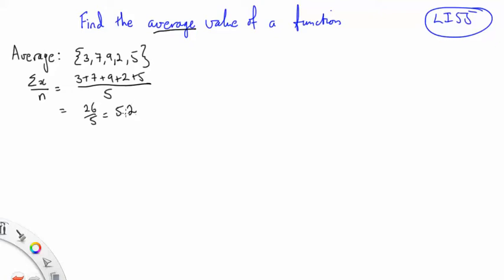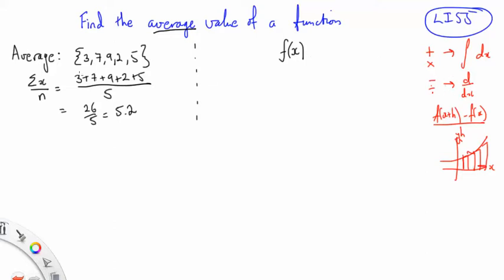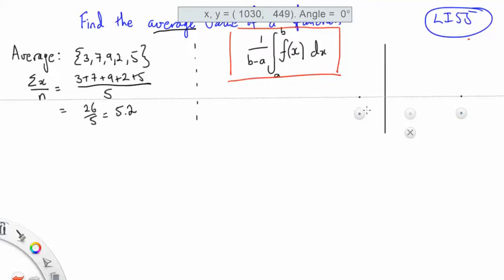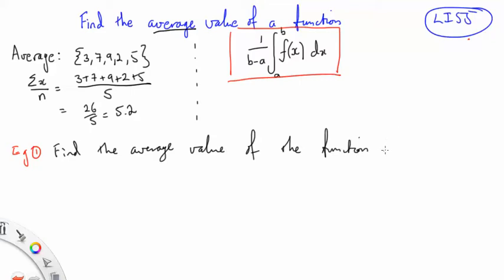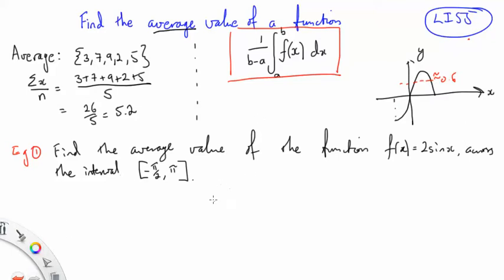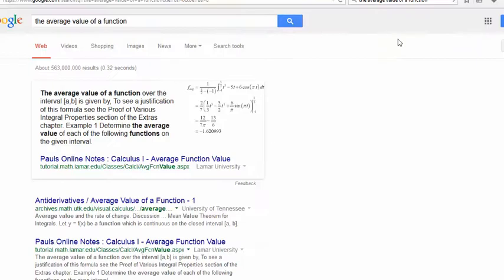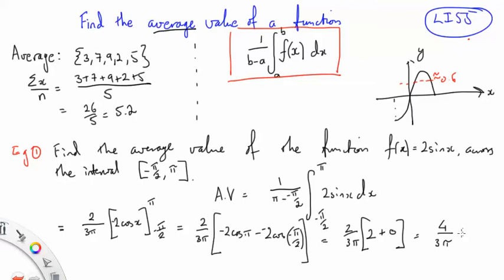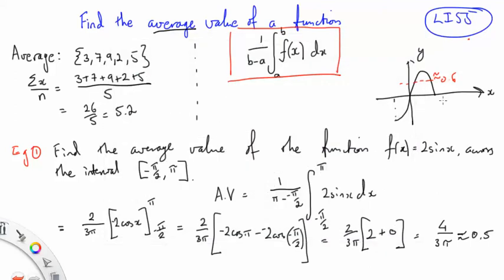55 Find the average value of a function